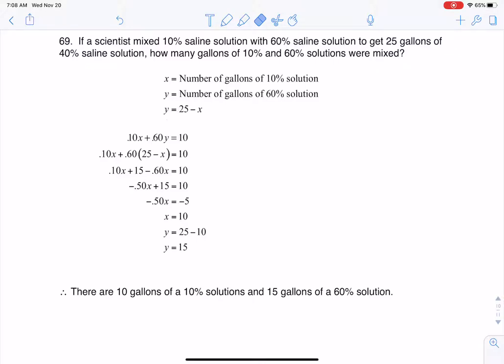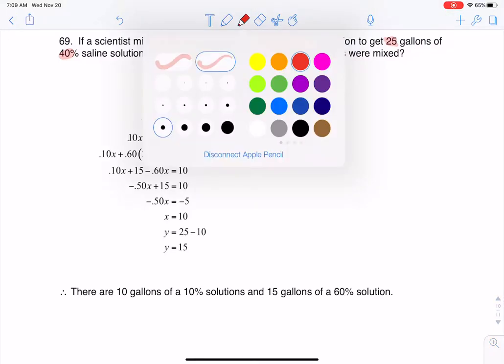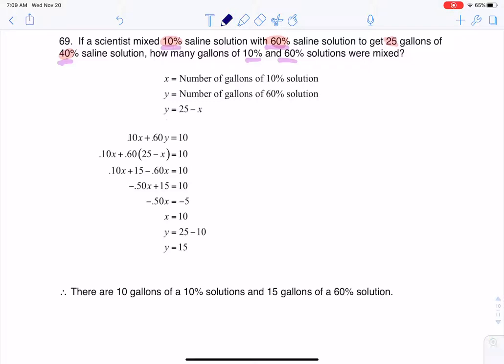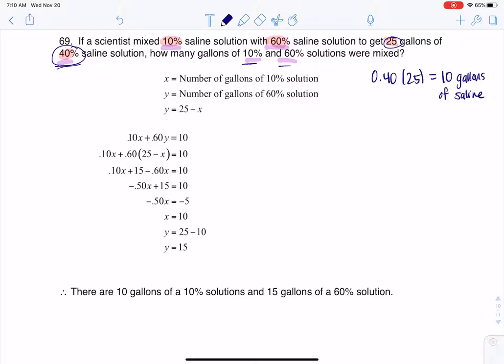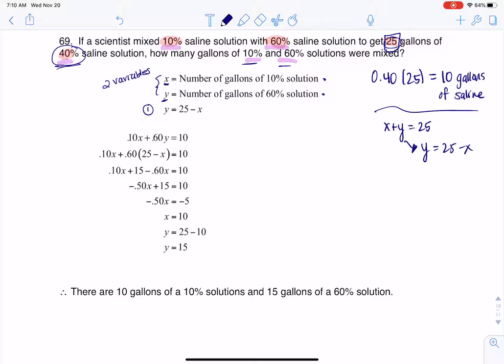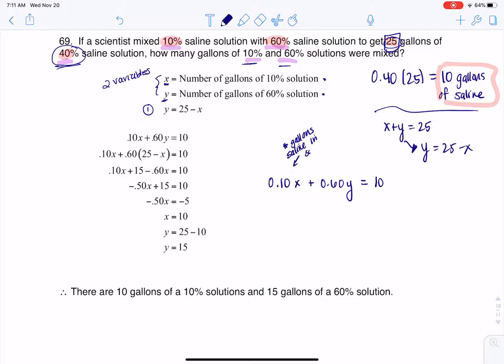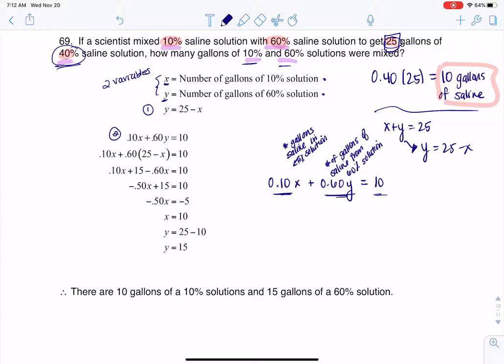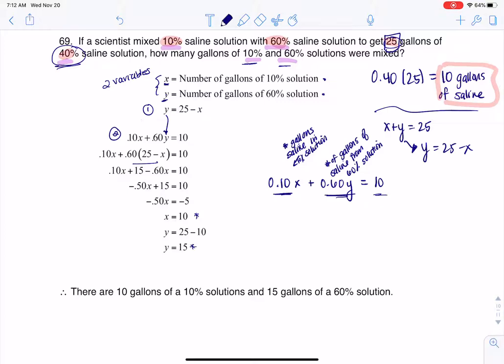Math 31 HW Section 7.1 #69